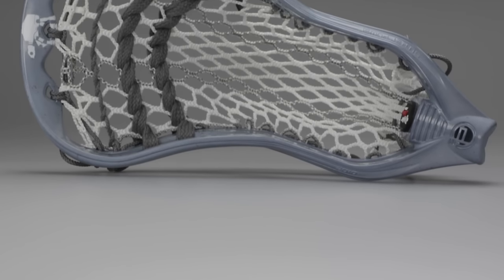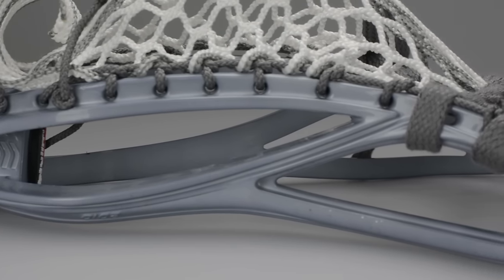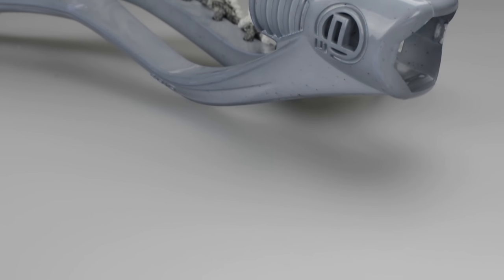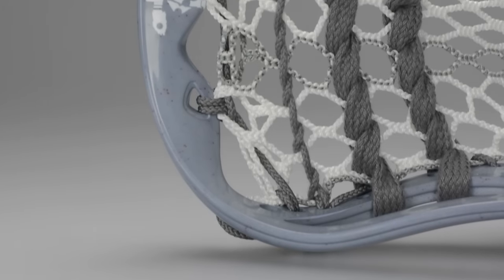Hero Color Review | East Coast Dyes Lacrosse Mesh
East Coast Hero has just added some more colors to their line. We take a look at the full ECD Hero System and review the package as a whole.